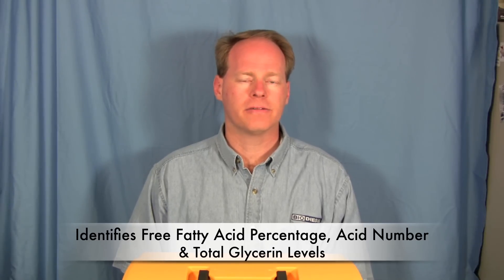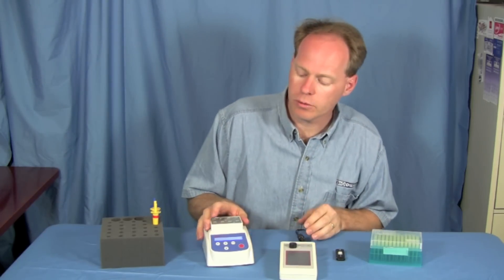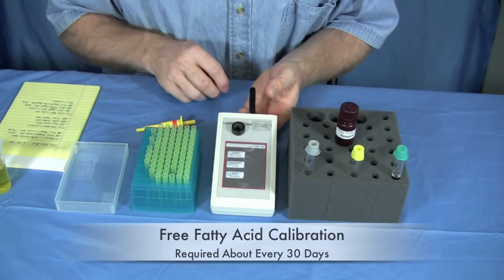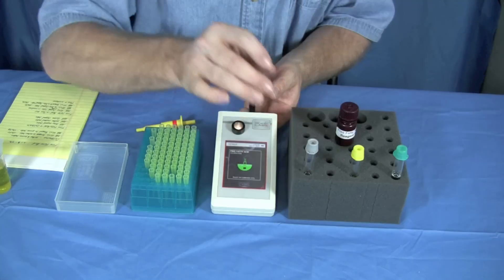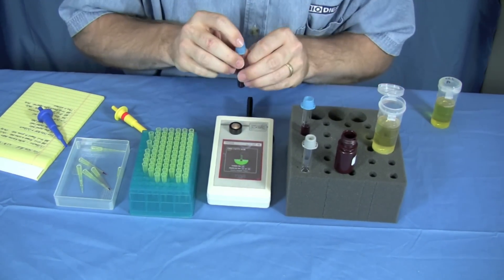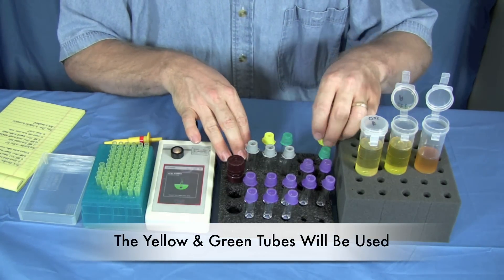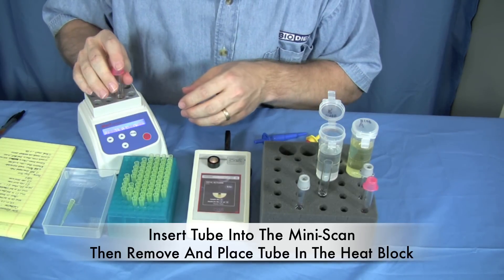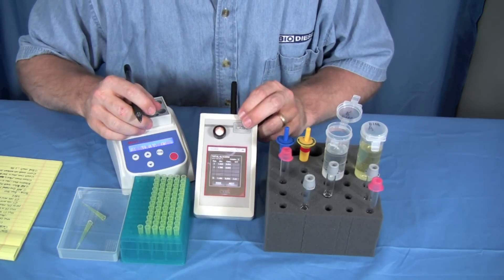Mini-Scan Rapid Analyzer for Biodiesel & Feedstock by Bonanza Labs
Bonanza Labs Mini-Scan Rapid Testing System

Watch us demonstrate how to use a Mini-Scan Rapid Biodiesel Analyzer to test Biodiesel for Glycerin, and vegetable oil for Free Fatty Acid and Acid Number!

Rapidly test Biodiesel for total glycerin, free fatty acid, and acid number extremely fast & accurately! You can also test Feedstock (vegetable oil, fats, etc) as well for free fatty acid and acid number as well